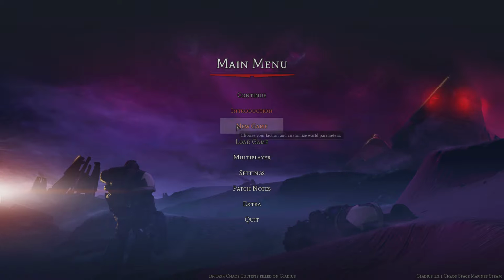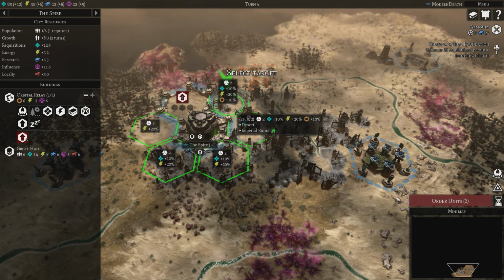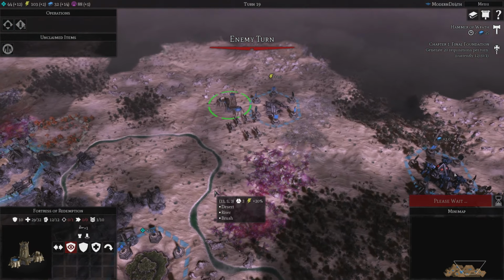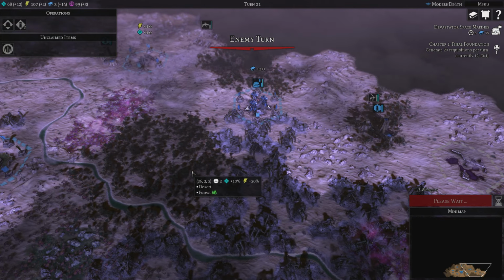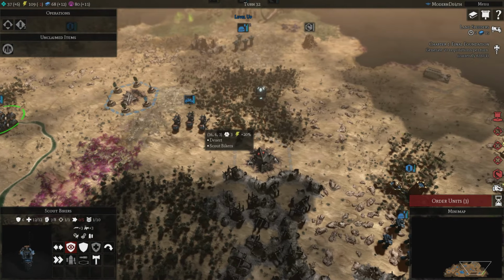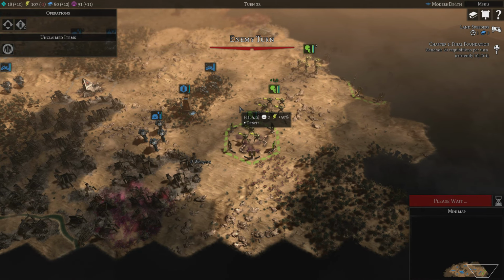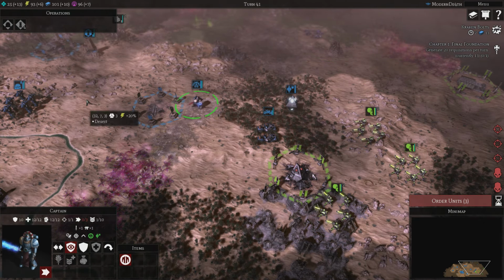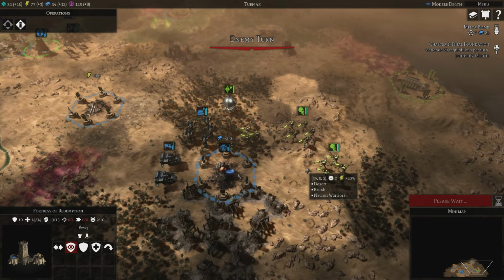WARHAMMER 40K GLADIUS - Space Marines Ep 3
Warhammer 40K Gladius Is A Turn Based Strategy Game
That Has 6 Different Teams/Factions To Play From
The Game Starts You Out With 2 - 3 Units To Start Your Adventure As Well To Protect The Base You Will Be Able To Build Right Away.
After That You Build Up & Fight Other AI Factions As Well As Wild Units